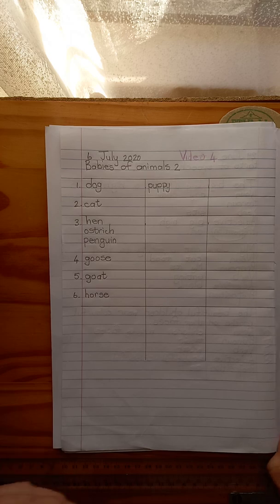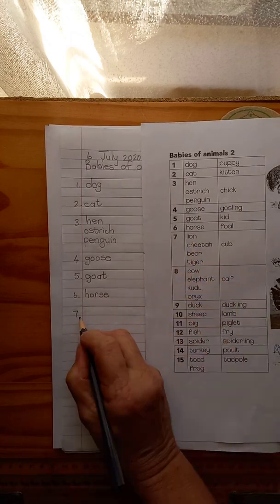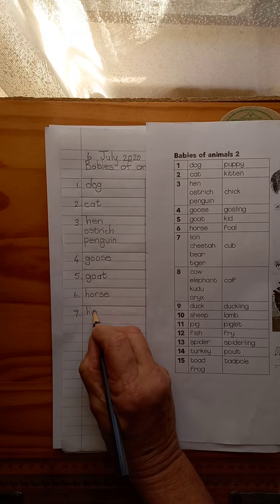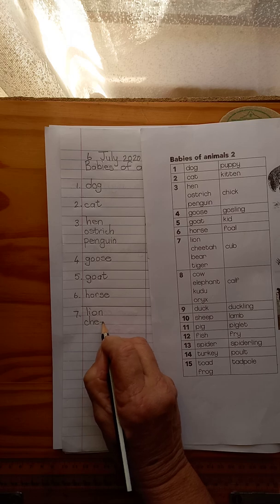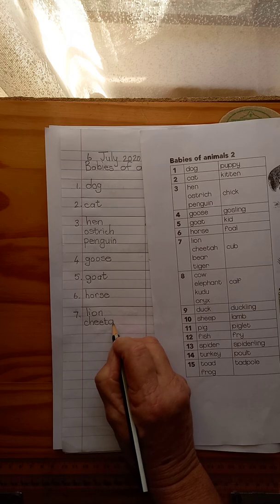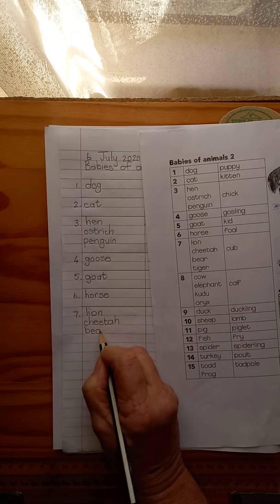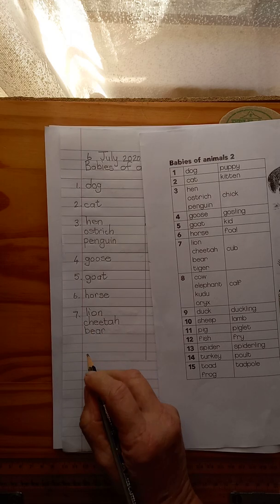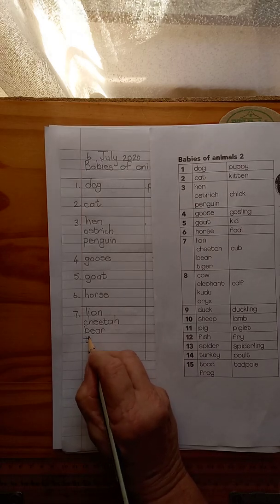#4 English Grammar Babies of Animals 2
This video is meant exclusively for Gr 4 learners of Dunatos Remedial School. Do not share with others.
This video is not a substitute for classes, it is just a resource the children can use to not fall too far behind during the lockdown period.